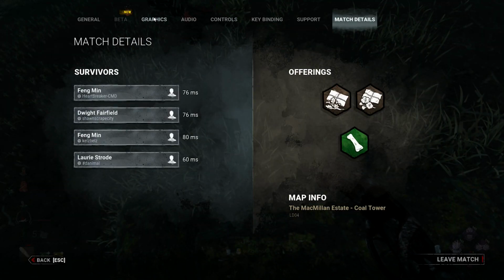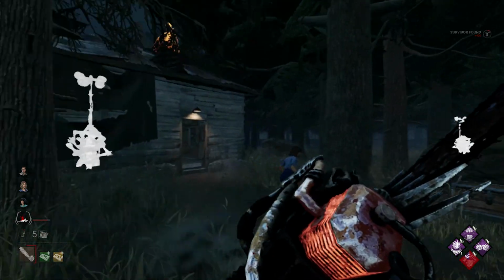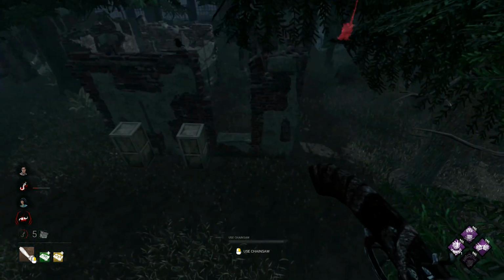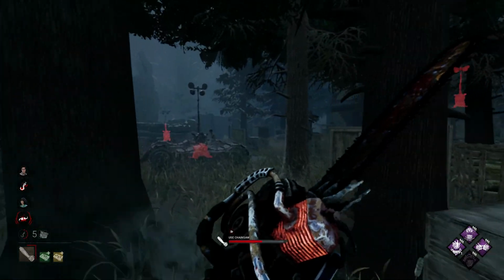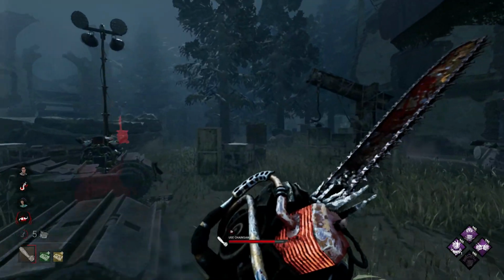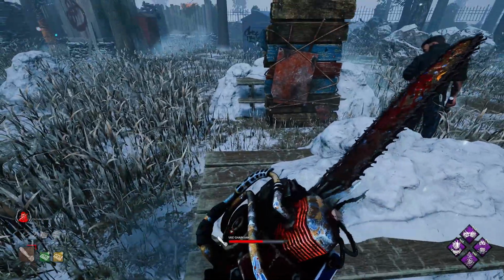Learn Hillbilly in 5 Minutes or Less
About Me:

I'm an epic gamer with over 5000 hours in Dead by Daylight. I play both killer and survivor
and I consider myself a decent player.

Skybilly Tutorial